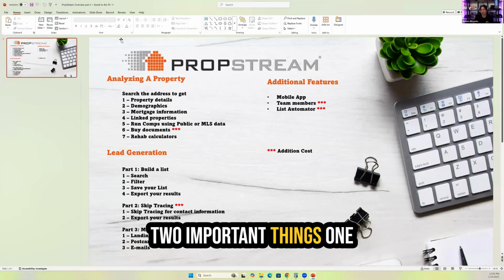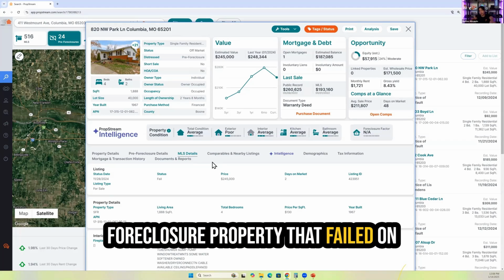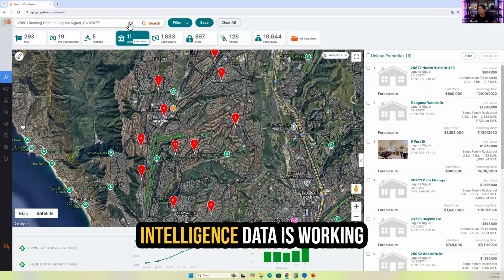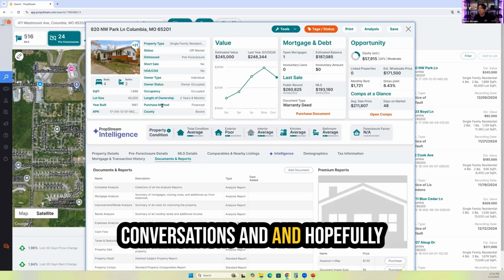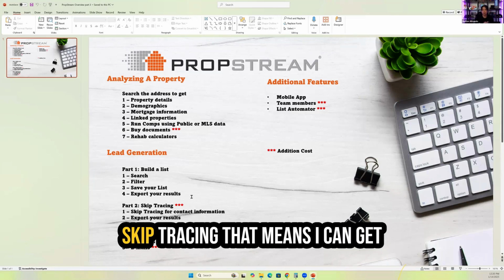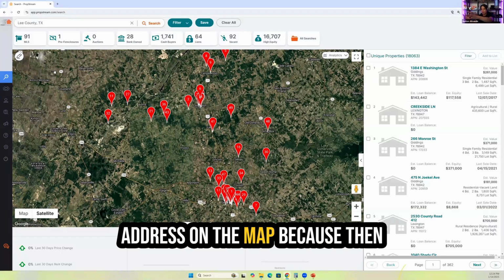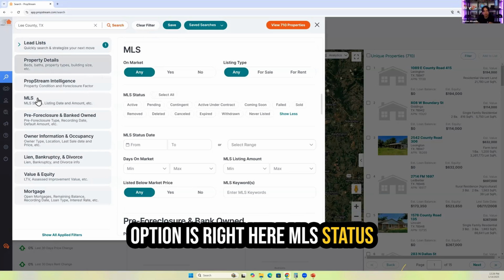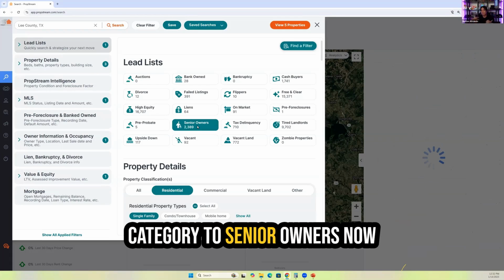Beyond Comps: Maximize Your Efficiency with PropStream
In this episode, Travis dives into the often-overlooked features of PropStream, guiding listeners through its advanced tools for lead generation and property analysis. Highlights include:

Beyond the Basics: How to go beyond simple comps and leverage PropStream’s powerful features.

AI-Driven Insights: Learn how PropStream’s AI evaluates property conditions and foreclosure risk for smarter decision-making.

Property Analysis Made Simple: Access detailed mortgage data, demographics, and situational data to build a complete property profile.

Lead Generation Mastery: Explore tools for finding properties in specific conditions and optimizing your marketing efforts.

Actionable Advice for Beginners: Understand the COMPS framework—Condition, Obstacles, Mortgage, Price, and Strategy—to approach every deal confidently.

Take your PropStream game to the next level and discover how to use it to its full potential for your real estate success.